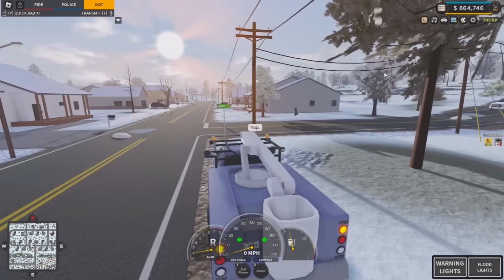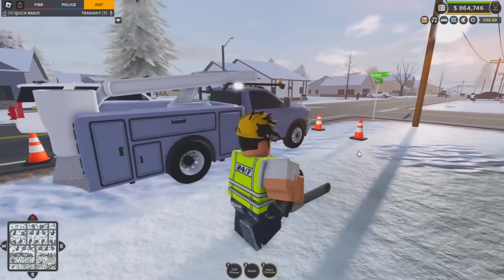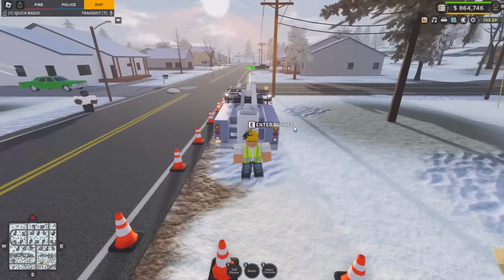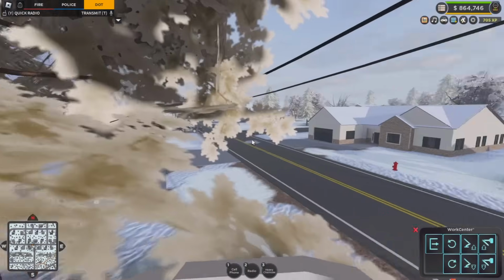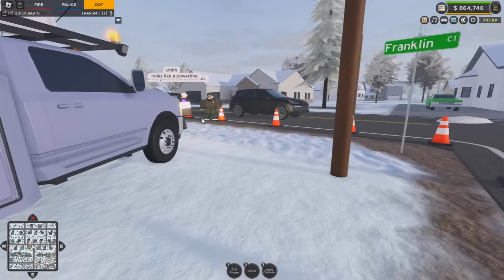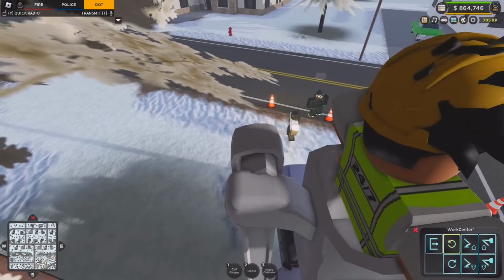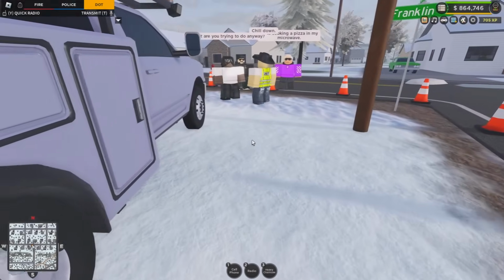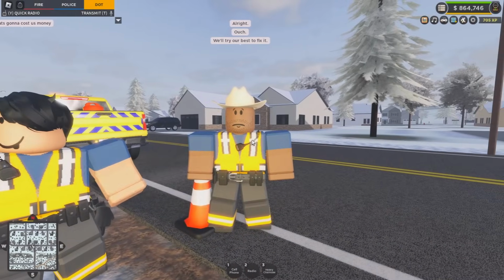Tree Cutters ACCIDENTALLY Cut Power Lines! - ERLC Roleplay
Apologies for the lack of roleplays!